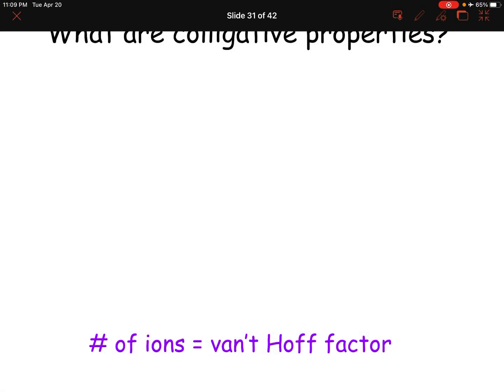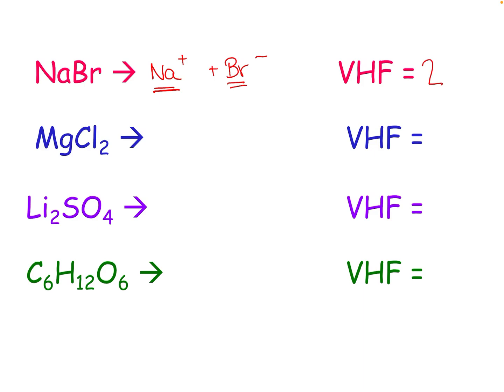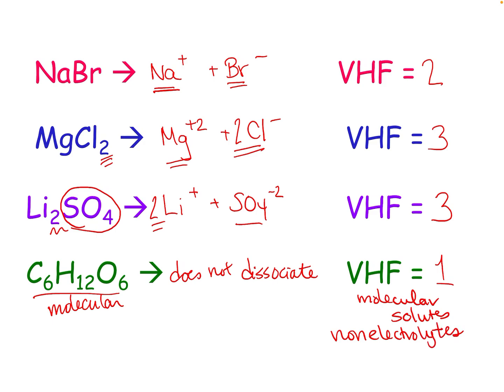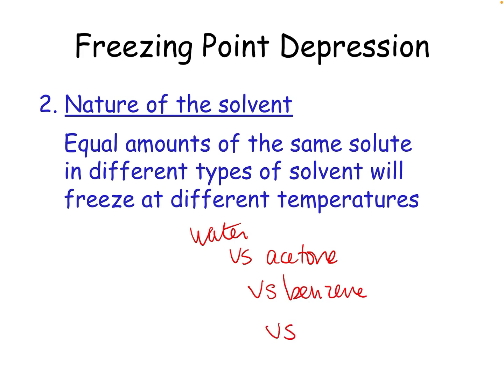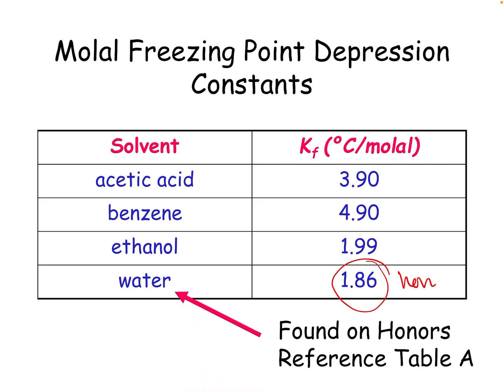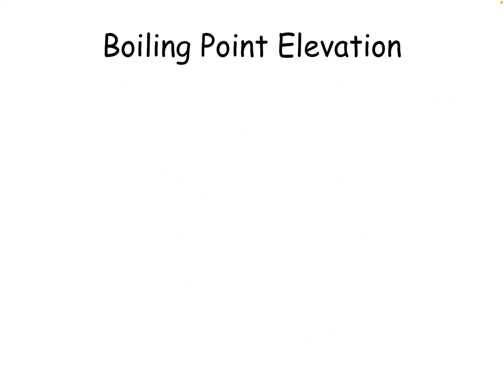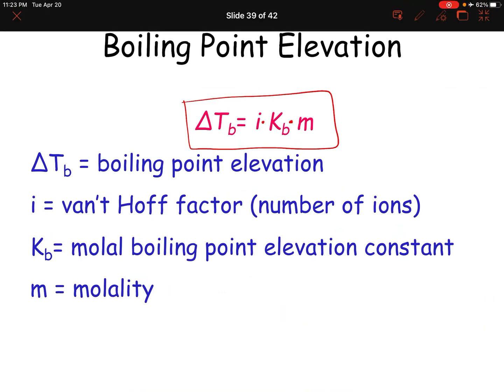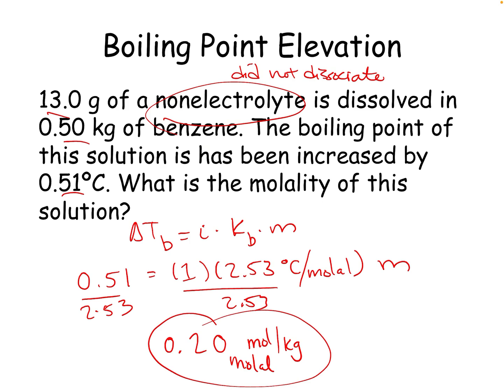Colligative Properties, FP Depression & BP Elevation (Honors ONLY)